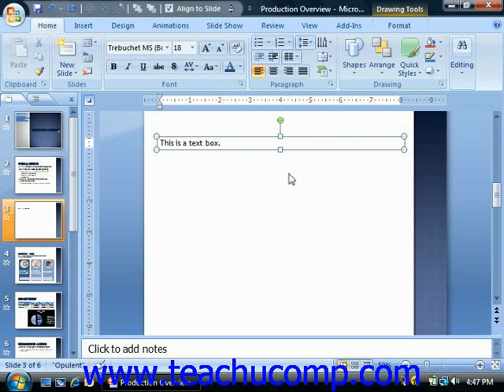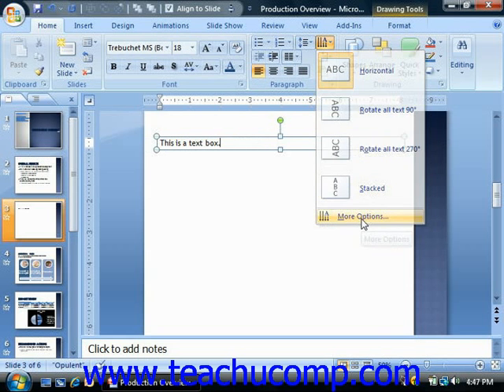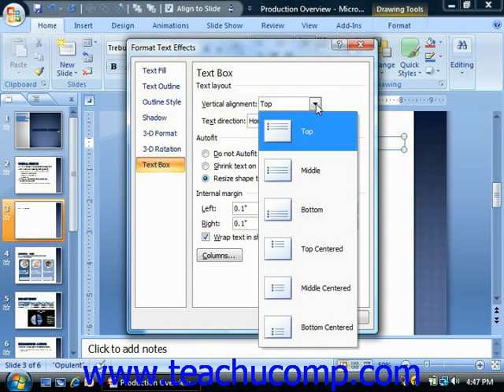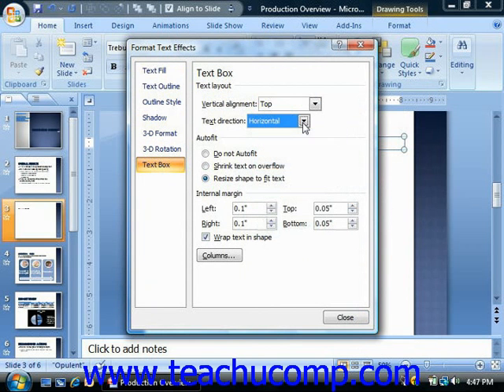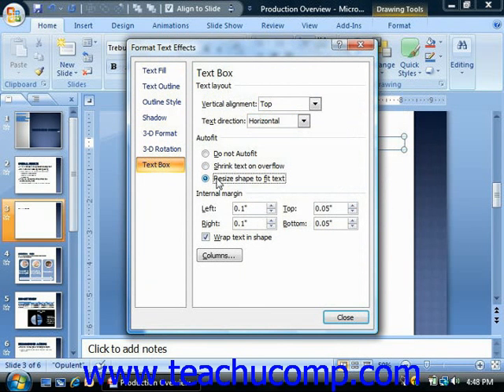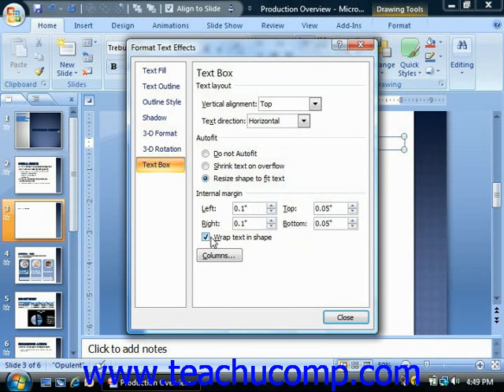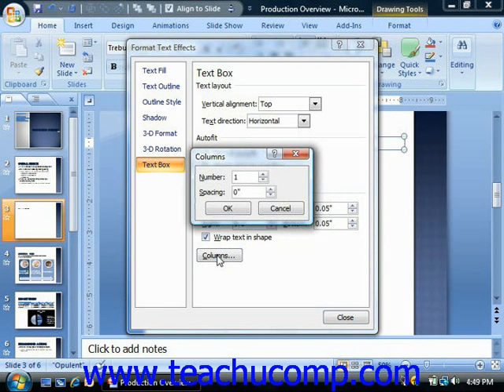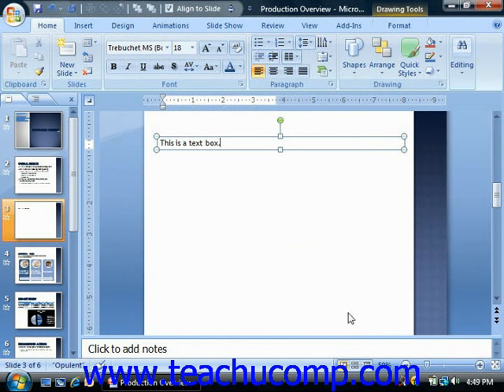PowerPoint Tutorial Setting Text Box Options Microsoft Training Lesson 4.7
Learn how to set text box options in Microsoft PowerPoint A clip from Mastering PowerPoint Made Easy v. 2007. - the most comprehensive PowerPoint tutorial available. Visit us today!